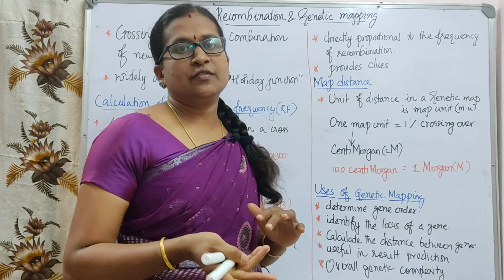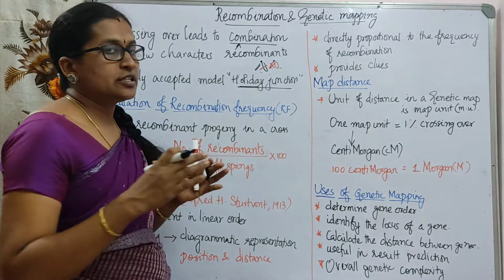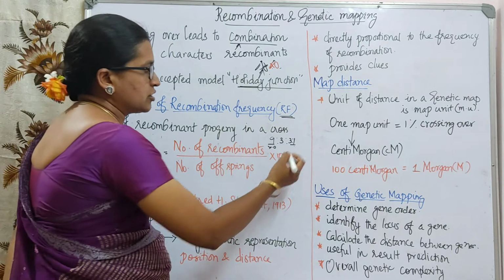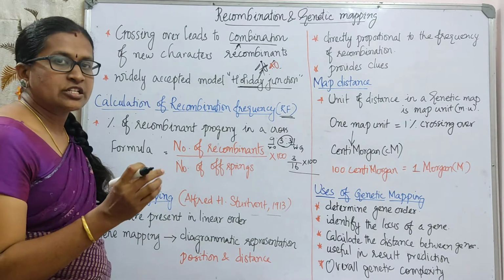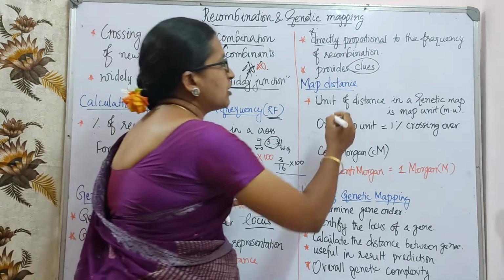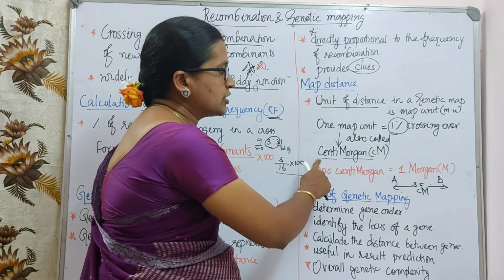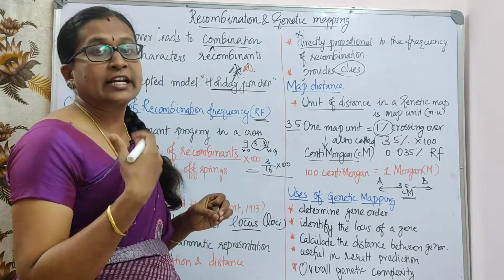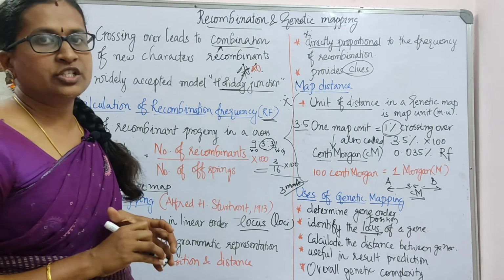Recombination and Genetic mapping | Ch - 3 | Part - 11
BIO-BOTANY CHAPTER-3 - Chromosomal Basis of Inheritance
Recombination and Genetic mapping
Part 11